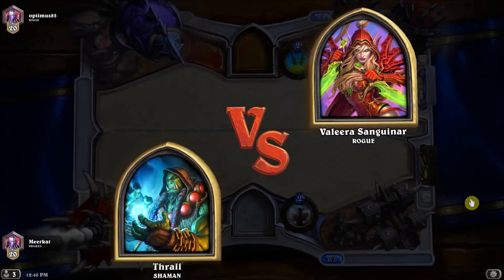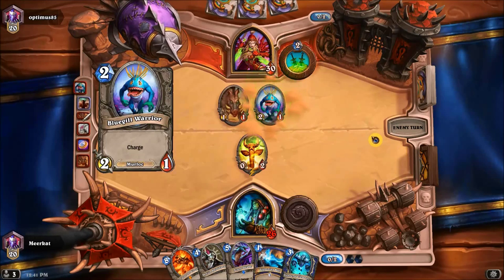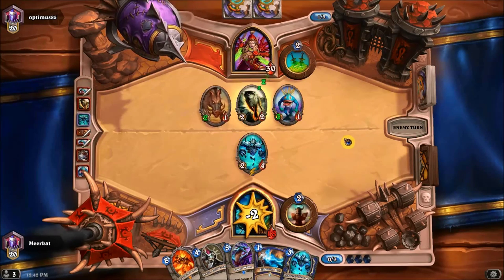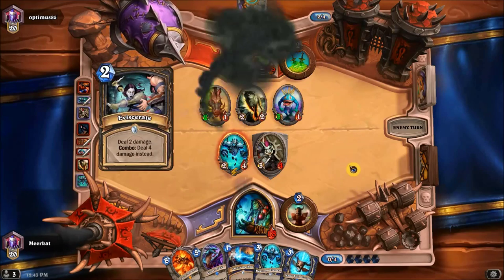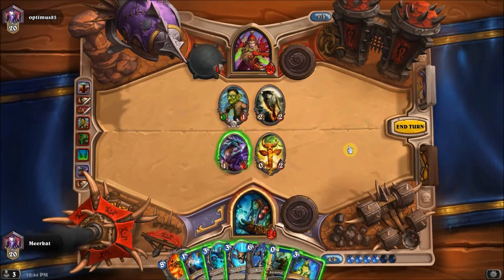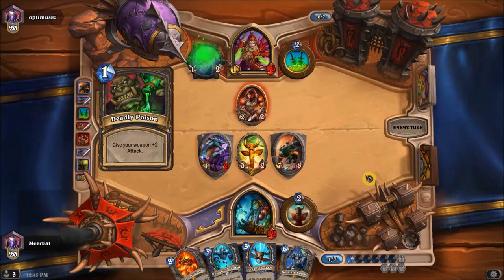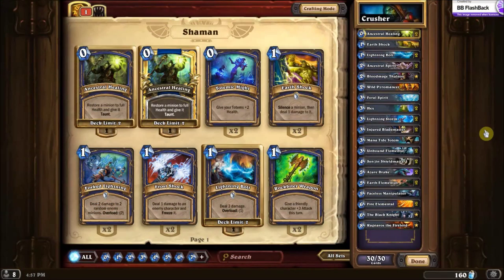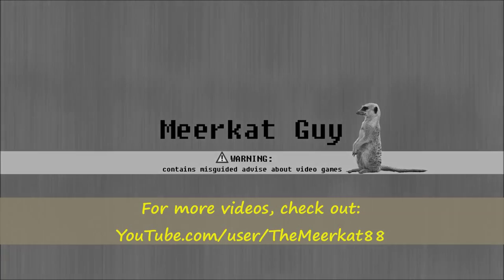Crusher Shaman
Here is an up and coming shaman deck that is very fun to play. Relies more on mid to late game wins with early game removal and taunts to stave off rushes.

Hearthpwn.com

Deck list:
Ancestral Healing × 2
Earth Shock × 1
Lightning Bolt × 2
Ancestral Spirit × 2
Feral Spirit × 1
Hex × 2
Lightning Storm × 2
Mana Tide Totem × 1
Unbound Elemental × 2
Earth Elemental × 2
Fire Elemental × 2
Bloodmage Thalnos ×
Wild Pyromancer × 1
Injured Blademaster × 2
Sen'jin Shieldmasta × 2
Azure Drake × 2
Faceless Manipulator × 1
The Black Knight × 1
Ragnaros × 1